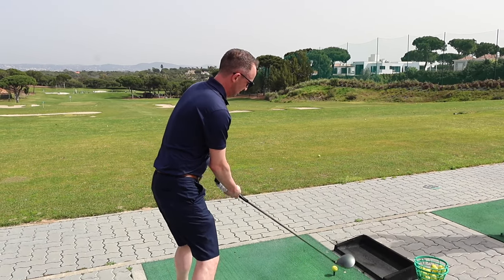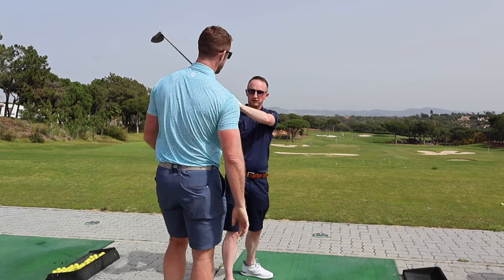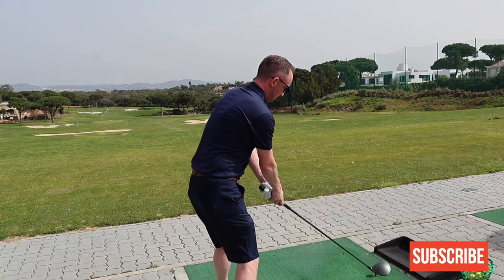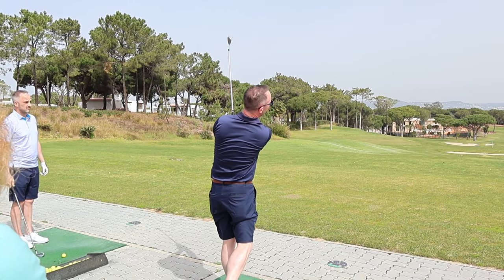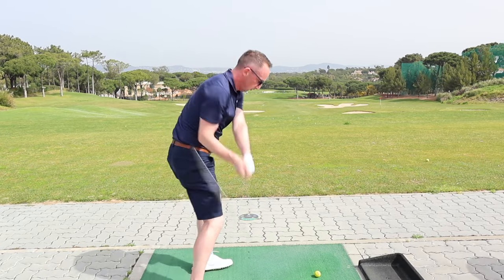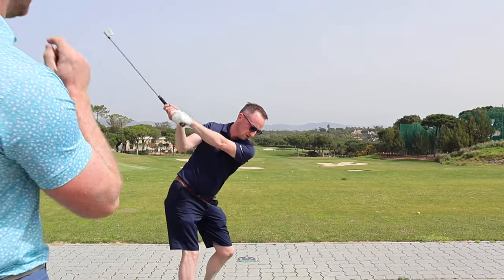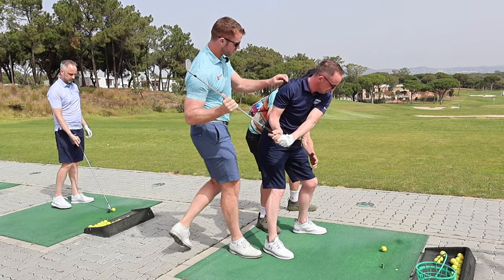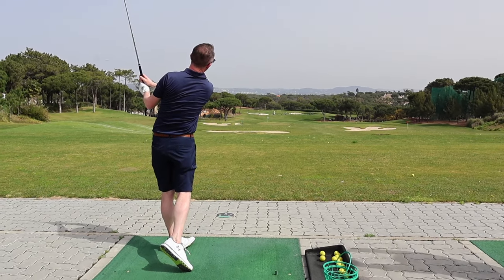Golf STRONG Tutorial | Finding A Feel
'Feels' are based off a sensation to help you strike the golf club and get the desired result. You will regularly hear the best golfers in the world chat about certain 'feels' they practice with, for the simple reason that it transfers to the course to play better golf.

In this video, Peter helps Shane find a ‘feel’ that will help him with his ball striking.

Remember, to help you navigate through and enjoy your golfing journey, seek out your local PGA coach and watch your game transform.